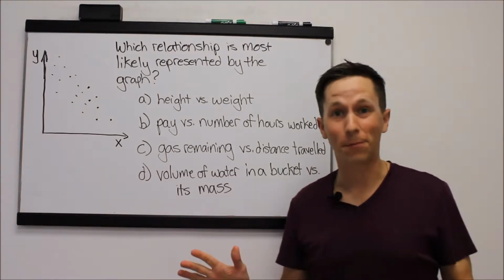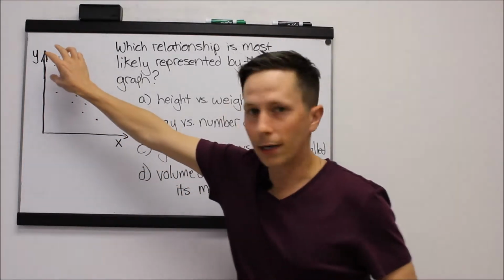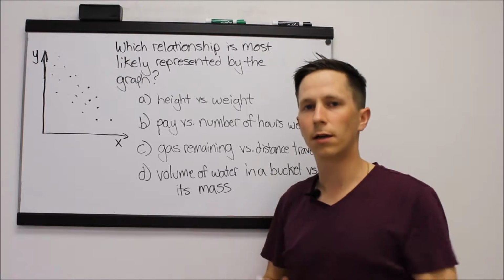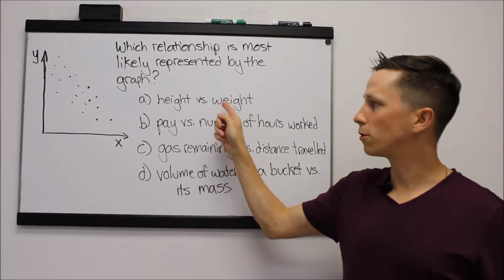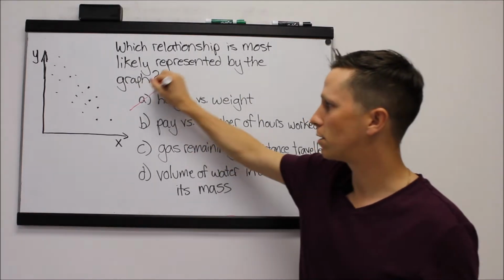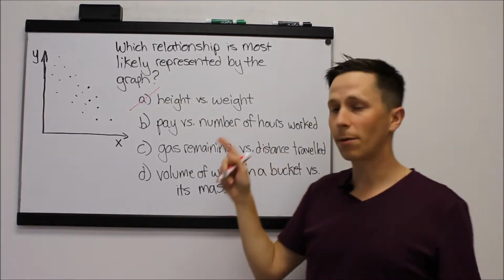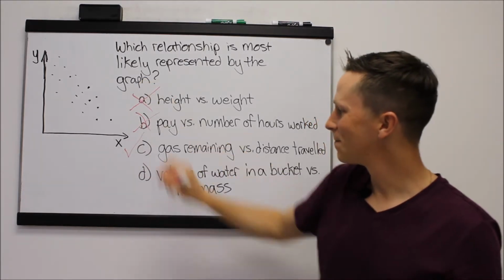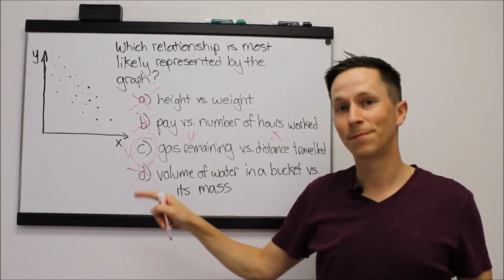EQAO - Interpreting a Graph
How to determine the variables of a linear equation based on the shape of its graph.